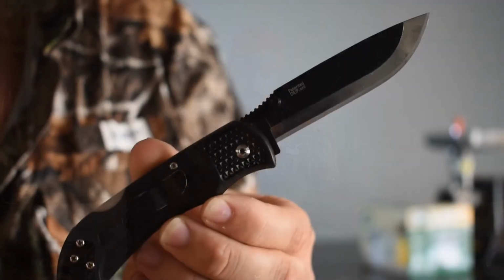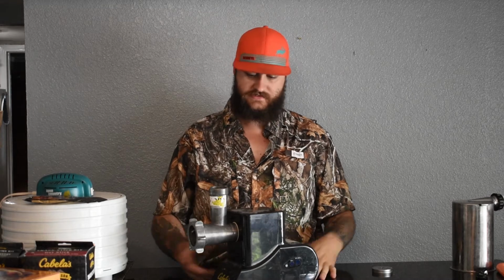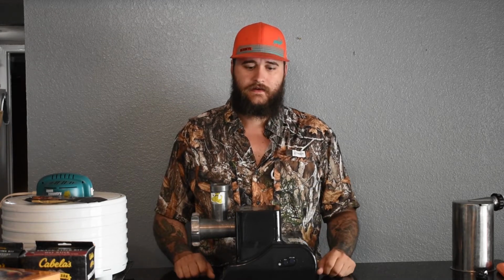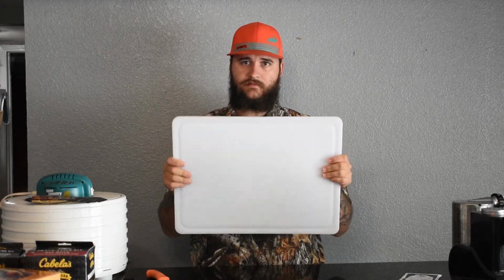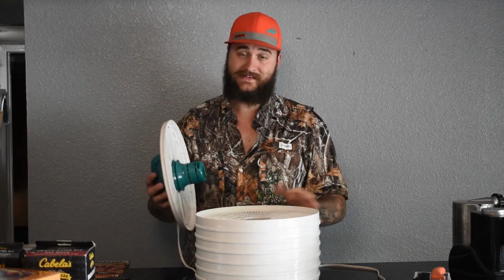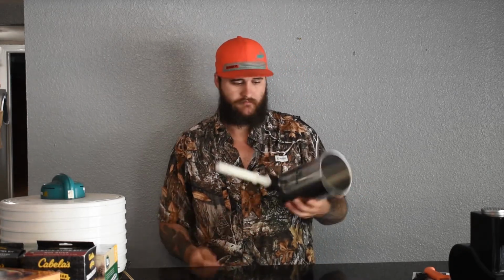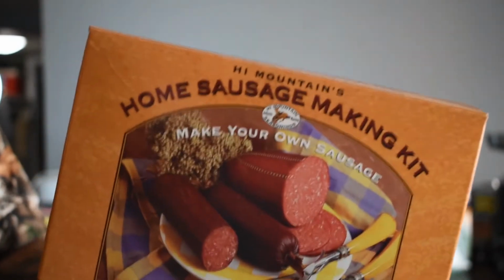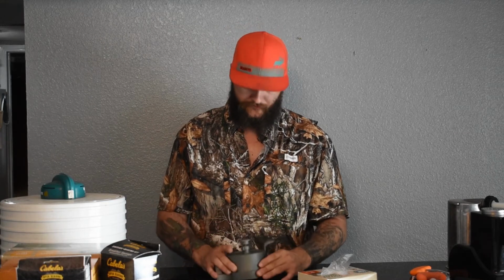The Equipment You Need to Process Deer at Home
Today we are discussing the basics on processing your deer at home!

Links below is some of the equipment i use

Hunters Best Friend Knife
Boning Knife
Jerky Trays
Meat Grinder
Kitchen Aid Meat Grinder Attachment
Game Hoist
Sausage Stuffer
Summer sausage kit
Meat Hook
Burger Press
Wildgame Bags